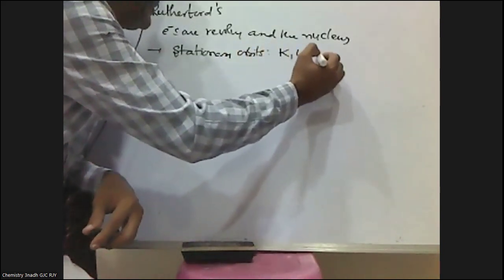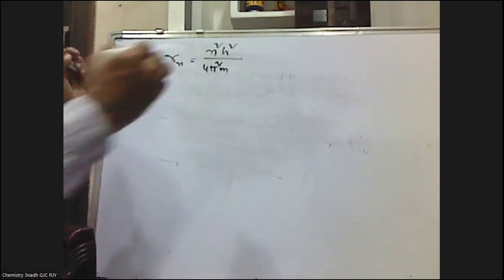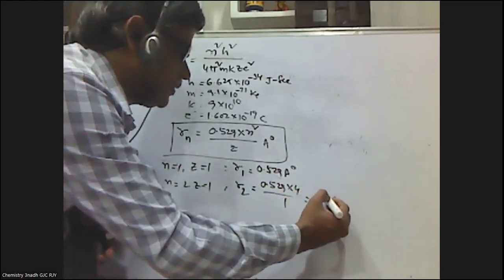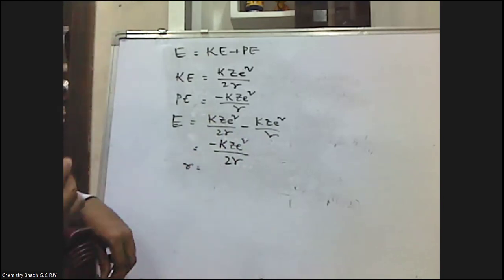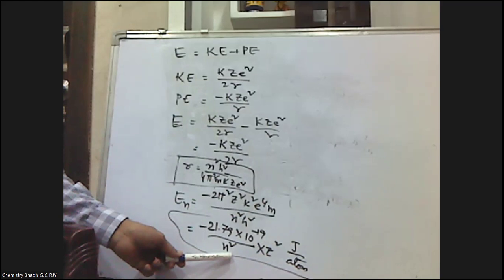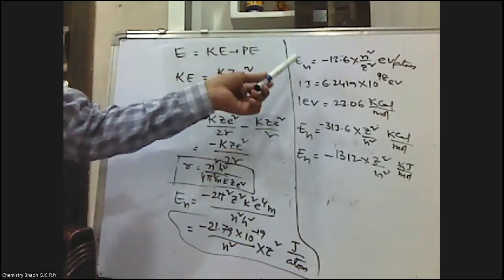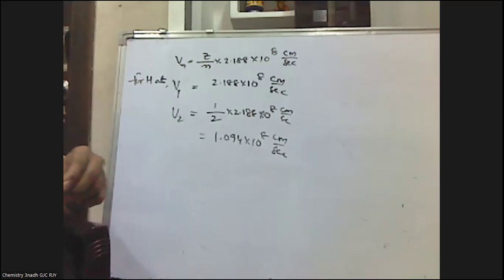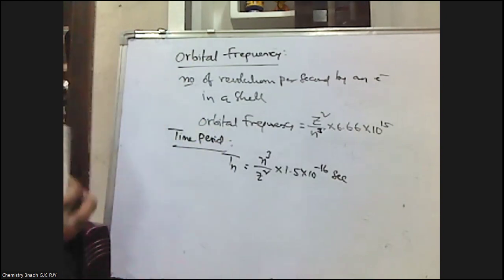Intermediate First Year ChemistryAtomic Structure - EAPCET, NEET & JEE MAINS